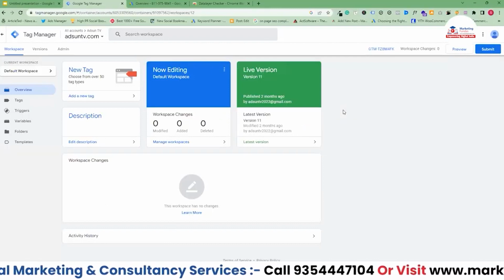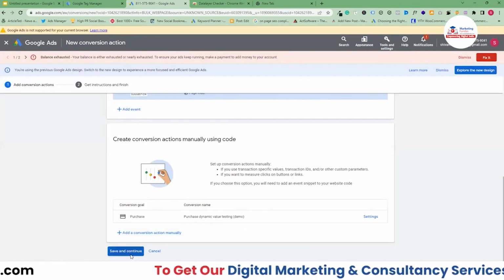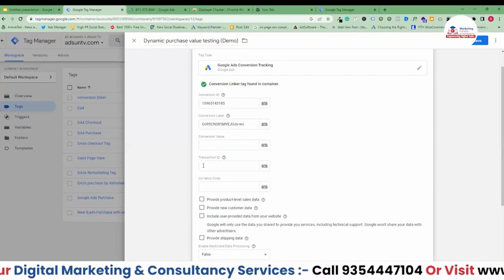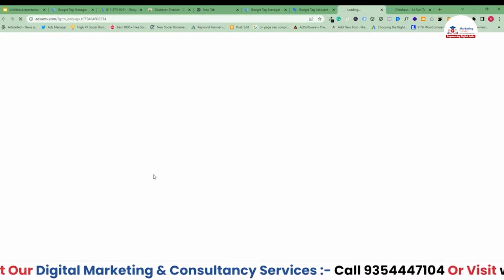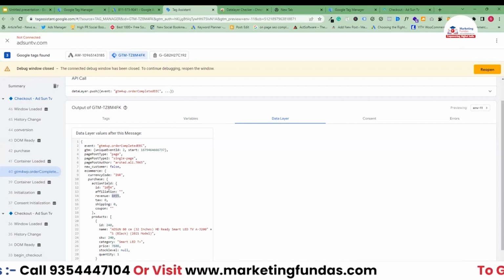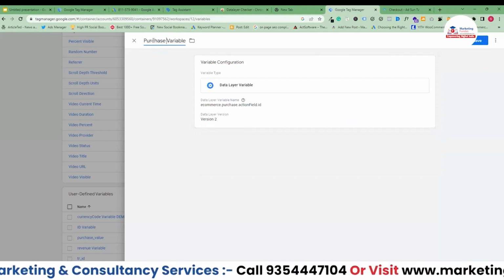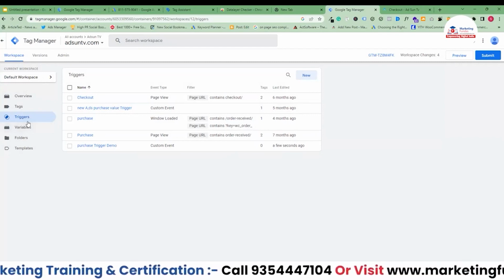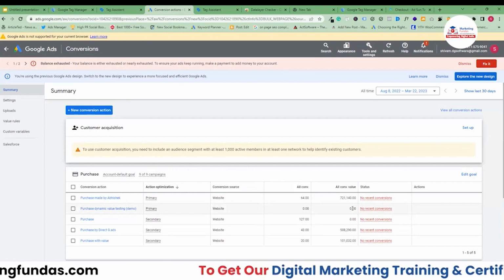Google Ads Conversion Tracking with Dynamic Values | Purchase Conversion Tracking Google Ads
Welcome to our YouTube video on "Google Ads Conversion Tracking with Dynamic Values | Purchase Conversion Tracking Google Ads"!

In this informative tutorial, we dive into the world of Google Ads conversion tracking and explore the power of dynamic values. If you're looking to optimize your advertising campaigns and measure the success of your purchase conversions accurately, this video is a must-watch!

Tracking conversions is crucial for any online business, and with Google Ads, you have access to a robust set of tools to monitor the effectiveness of your campaigns. We'll guide you through the process of setting up conversion tracking, focusing specifically on purchase conversions.

But that's not all! We'll also introduce you to the concept of dynamic values, which takes your conversion tracking to the next level. By dynamically capturing and recording specific values related to purchases, you can gain deeper insights into your customers' behavior and make informed decisions to improve your ROI.

Throughout the video, we'll provide step-by-step instructions and practical examples, ensuring that you grasp the concepts and can implement them effectively. Whether you're a seasoned Google Ads user or just starting out, our comprehensive guide will help you master purchase conversion tracking with dynamic values.